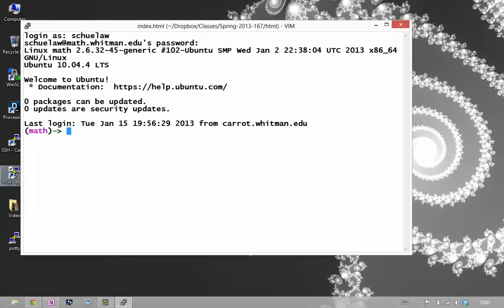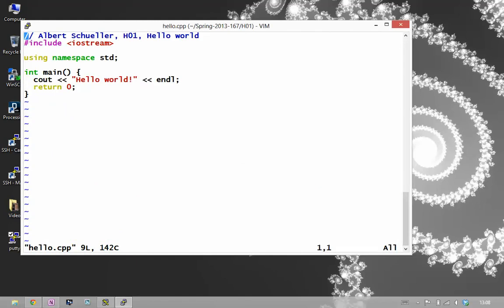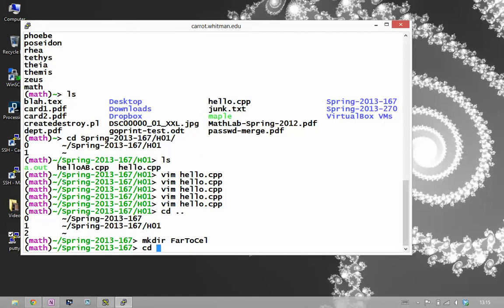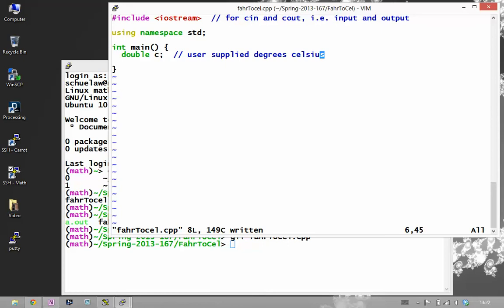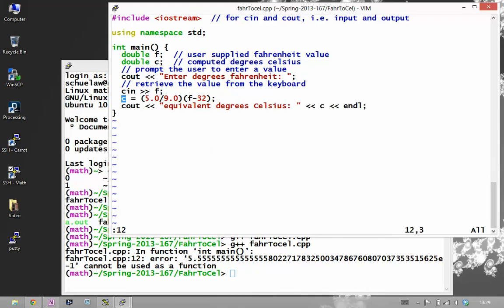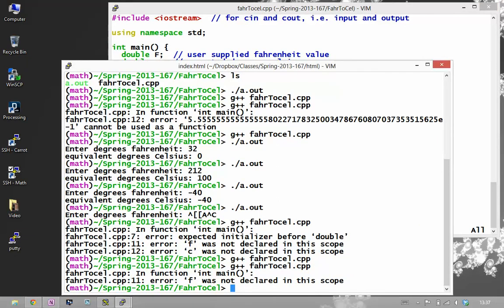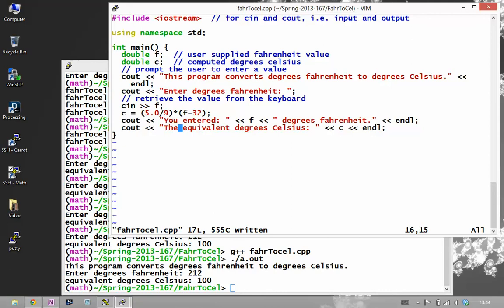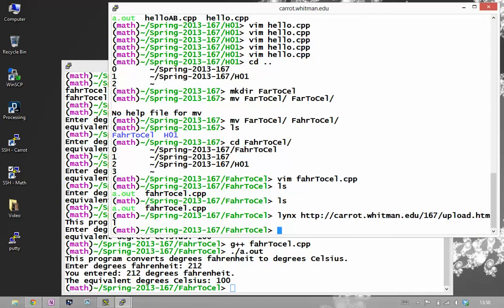Jan 16, 2013: Ma167 - Introduction to Programming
more vim editing tips, fahrenheit to celsius conversion program, anatomy of a c++ program, basic compiler error messages, debugging